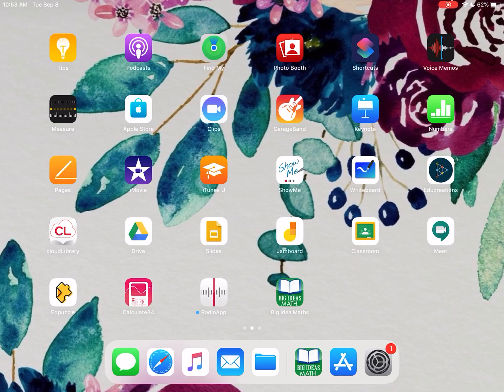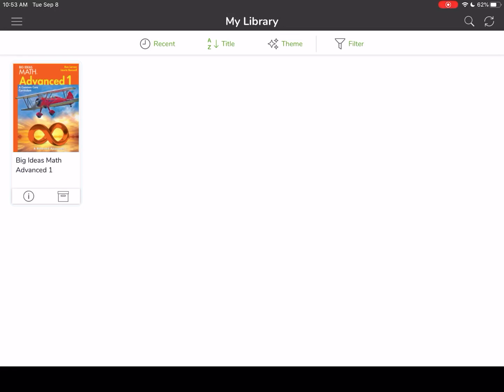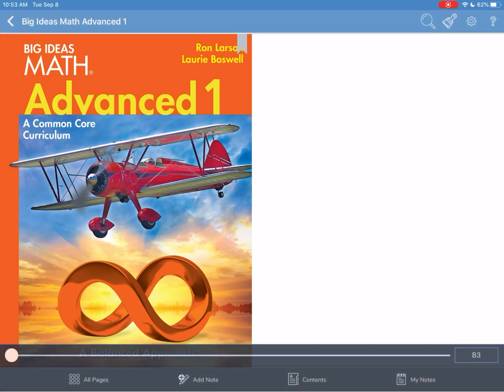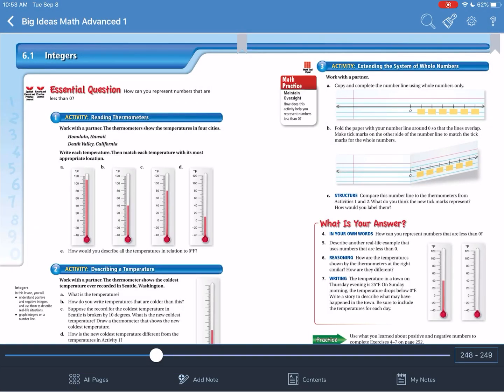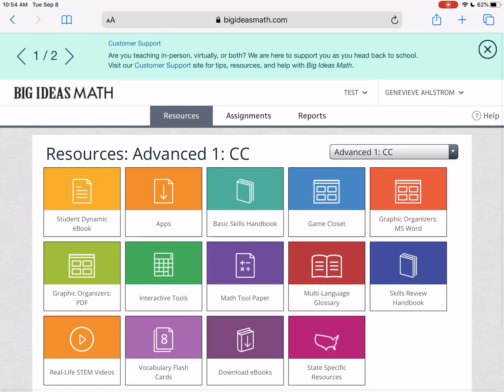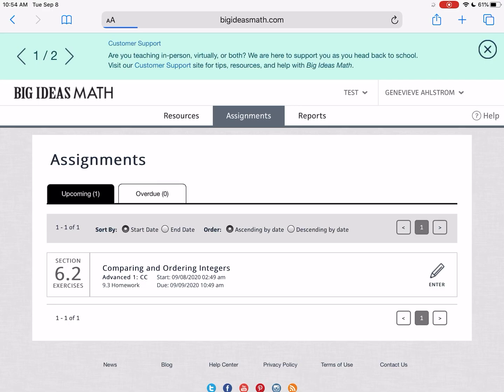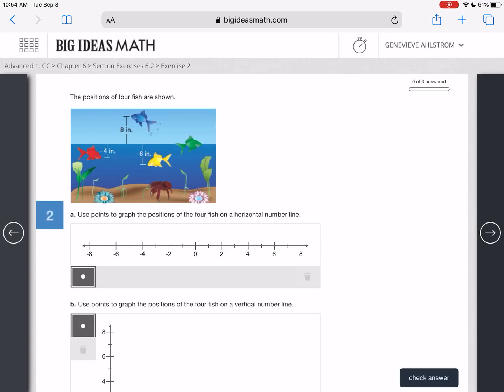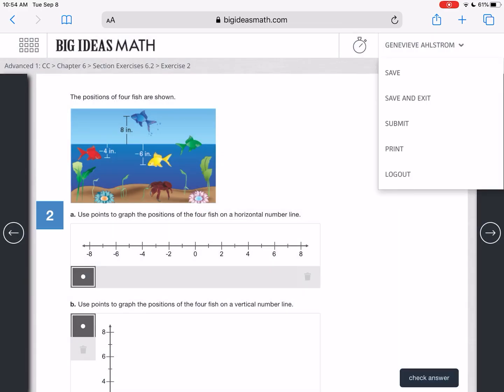How to use Big Ideas Math